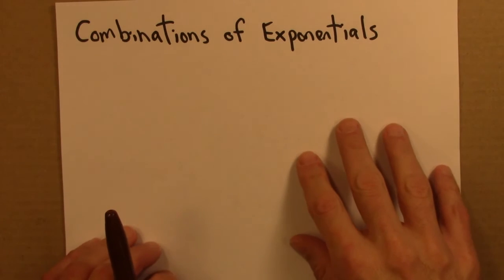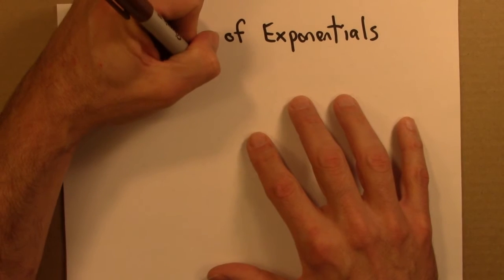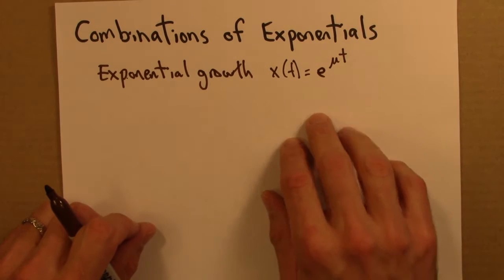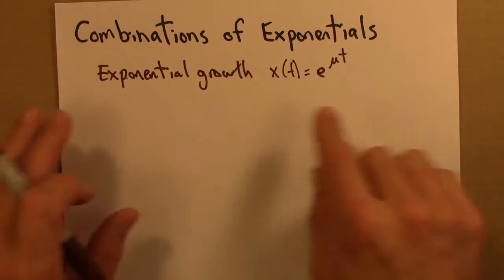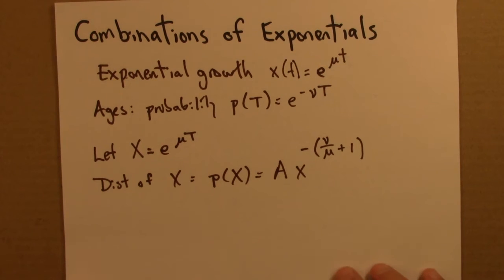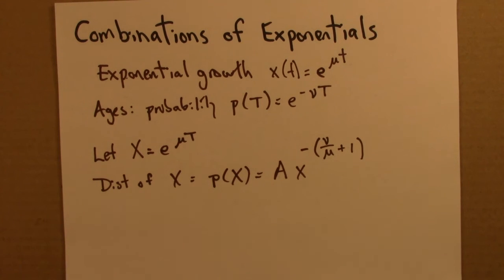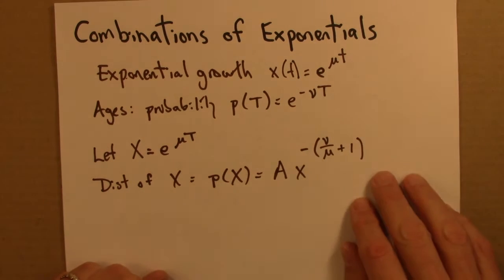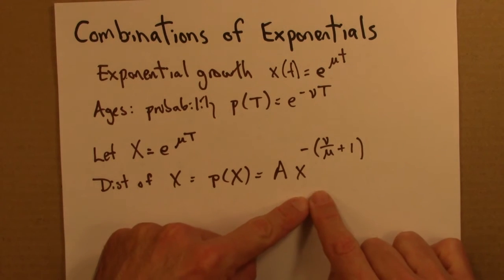Fractals and Scaling: Combinations of exponentials